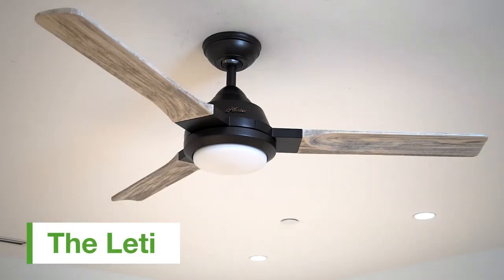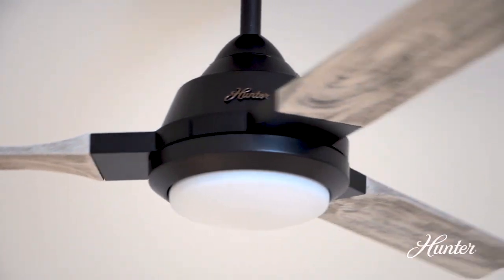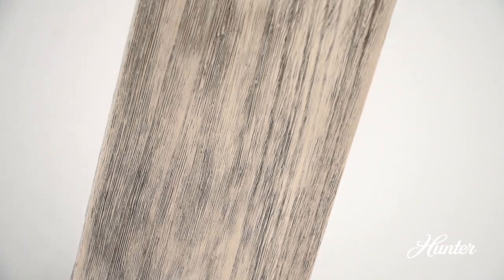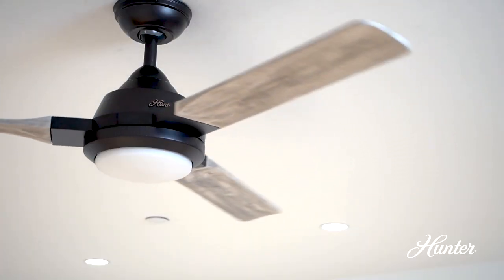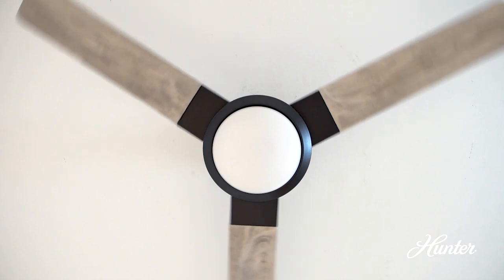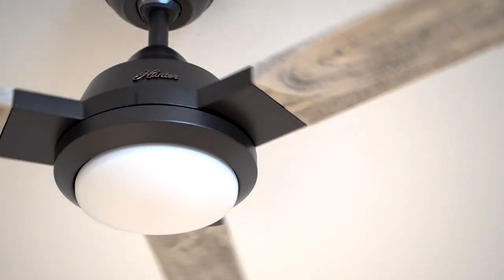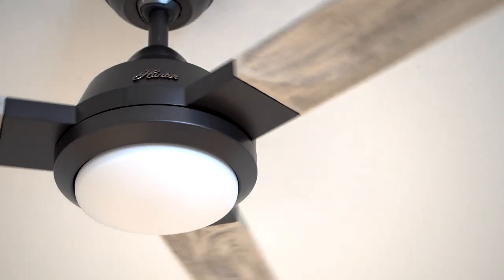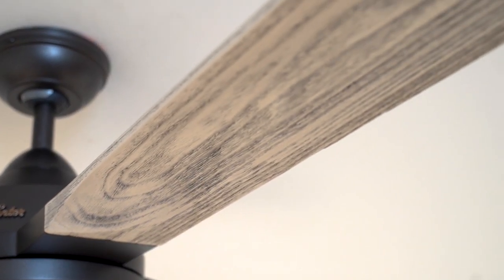Hunter 50780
Leti 54 Inch Ceiling Fan with LED Light Kit and Wall Control